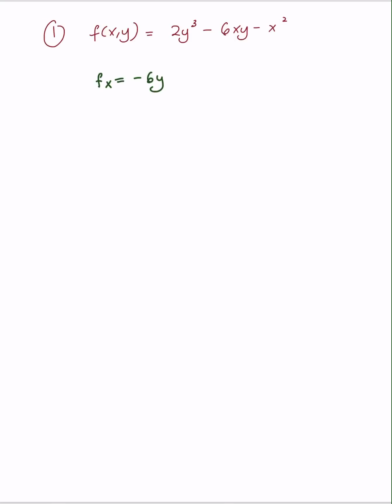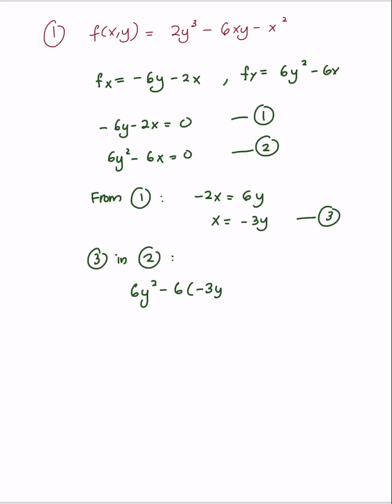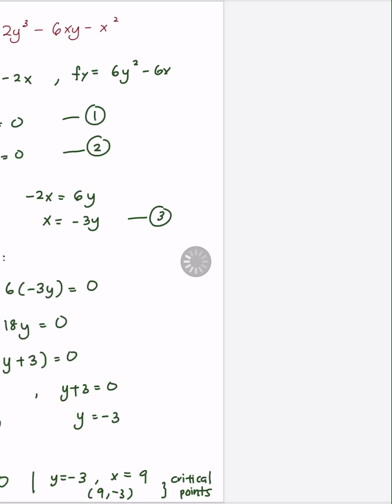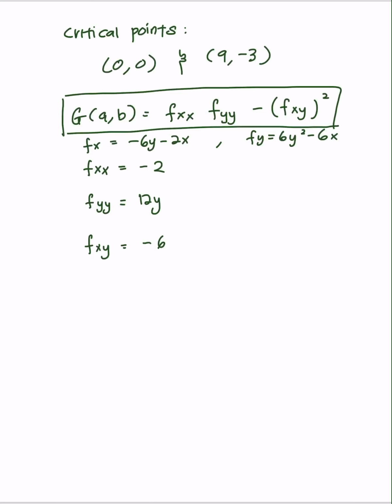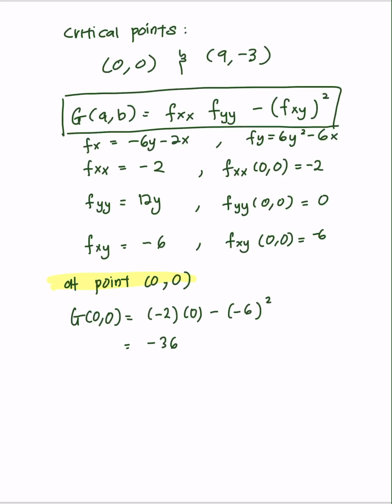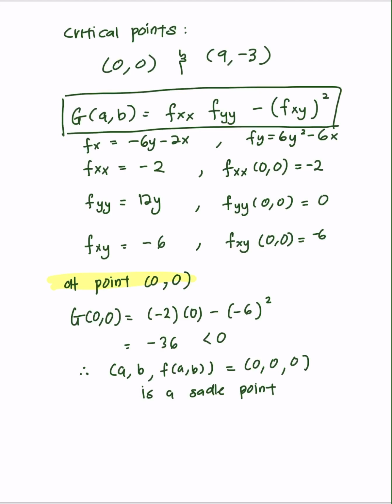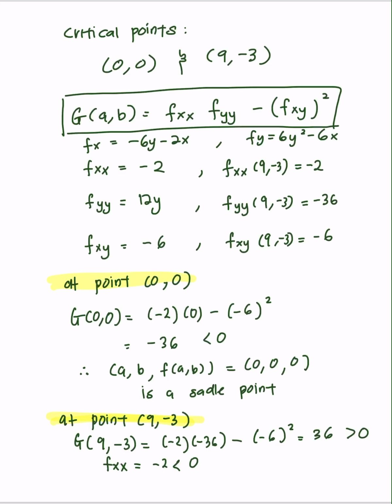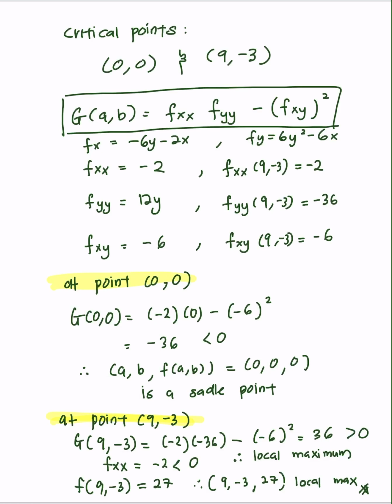Part 14 Partial Derivatives: Local Extrema - Example 1